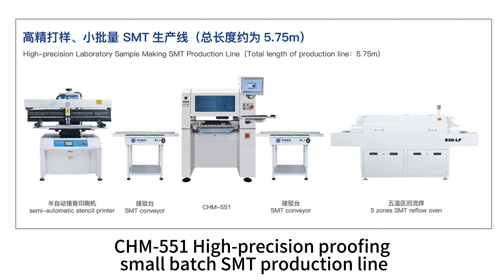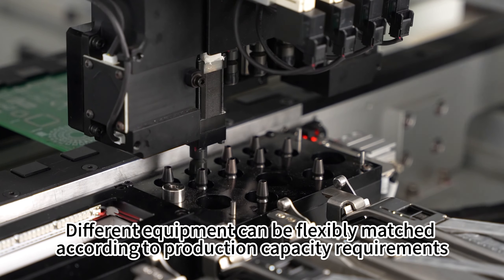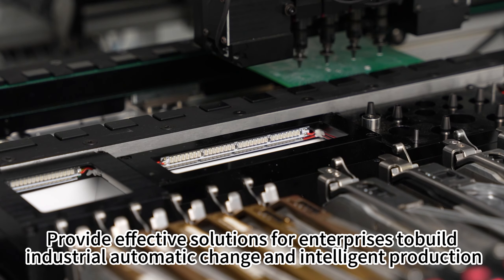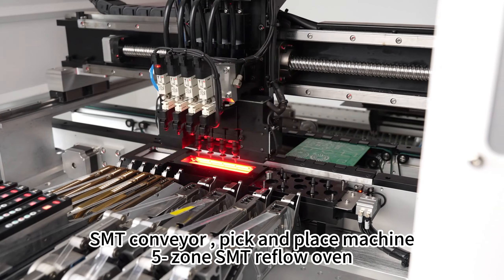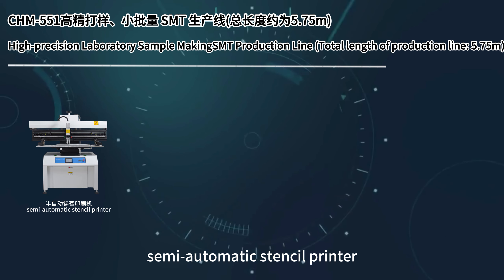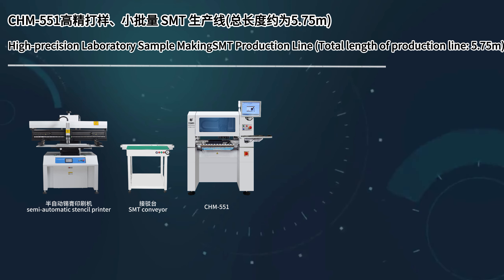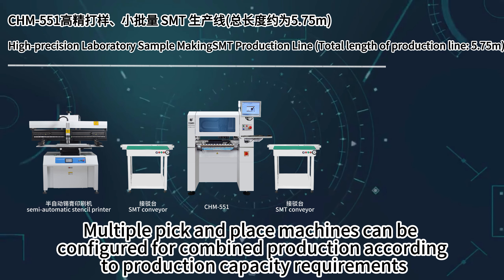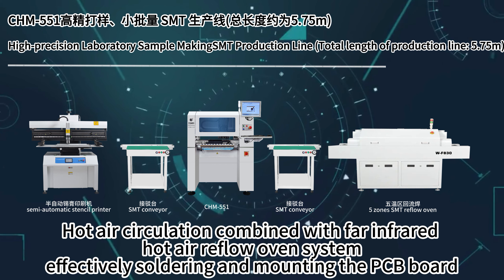Introduction to CHM-551 pick and place machine —— Charmhigh brand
Hunan Charmhigh Electromechanical Equipment Co., Ltd.
Address: 104-604, Building D Jindao Industrial Park, No. 179 Huizhi Middle Road, National High-tech Development Zone, Changsha City, Hunan Province, China